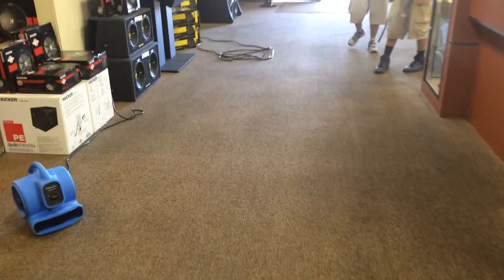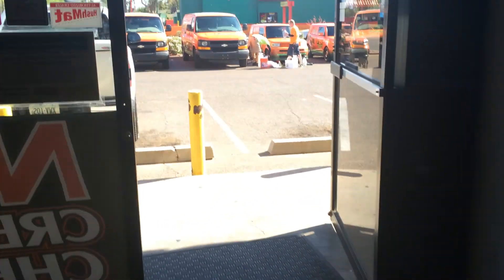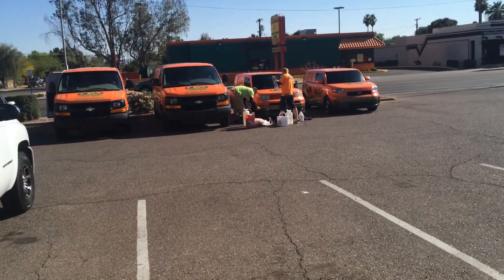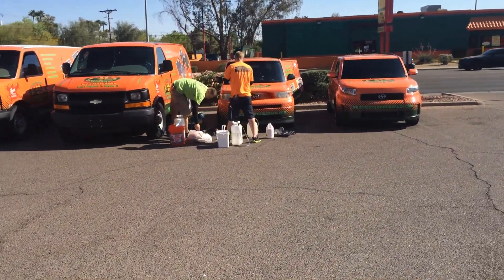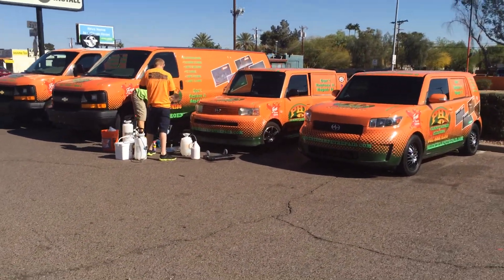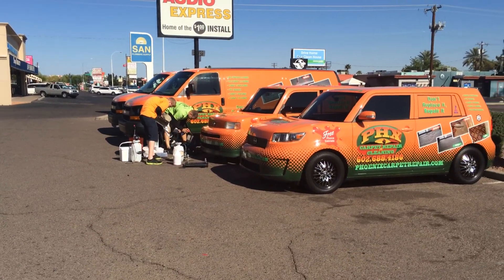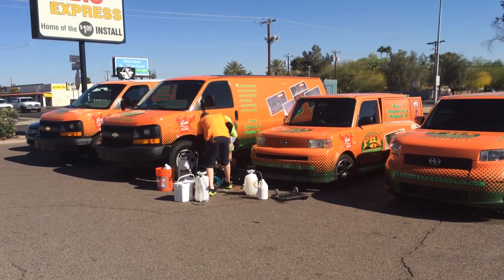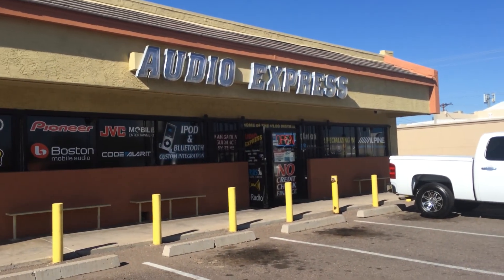Phoenix Carpet Cleaning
A Phoenix Commercial Carpet cleaning job we did for a local Audio Express with Very low moisture carpet cleaning system using the Brush Pro!